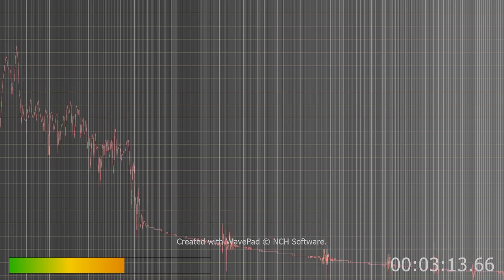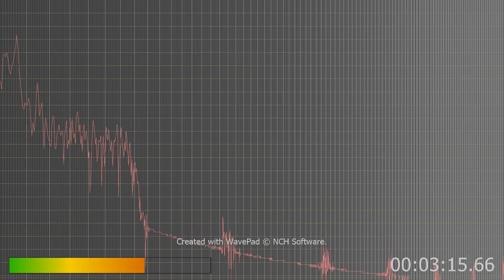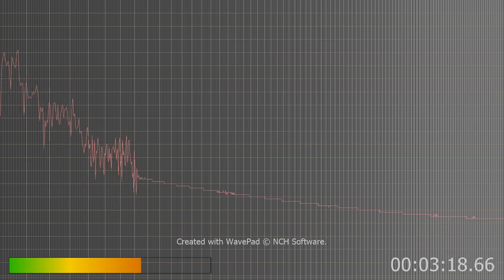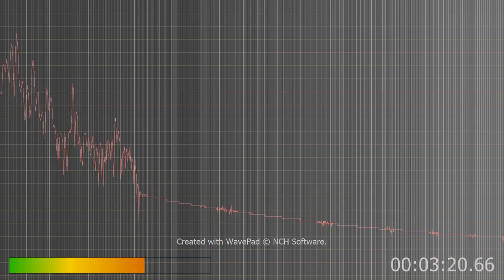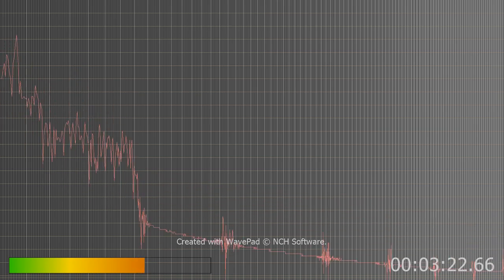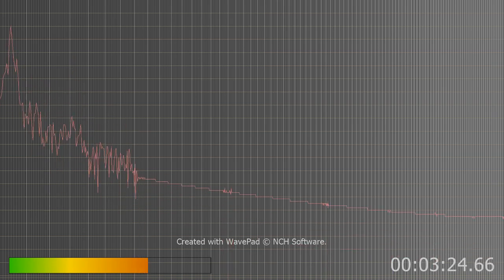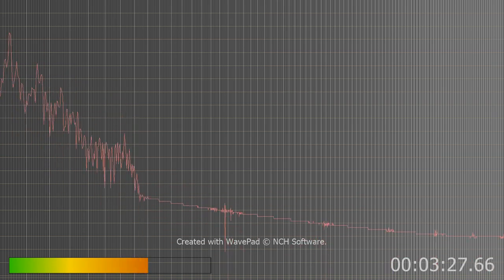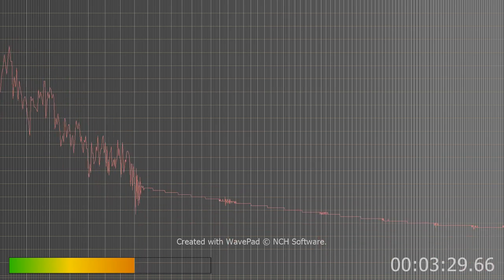I hear the deep bass guy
Do you hear the singing and a deep bass guy singing and drums of deep bass sounds? let me know. I took this off of my pen camera on audio setting instead.